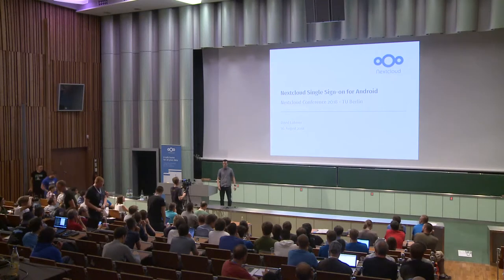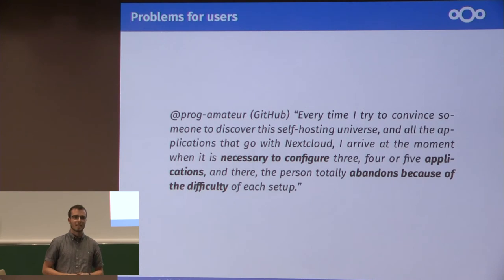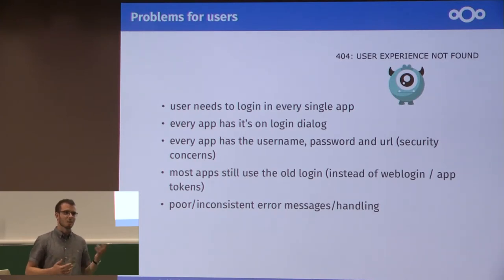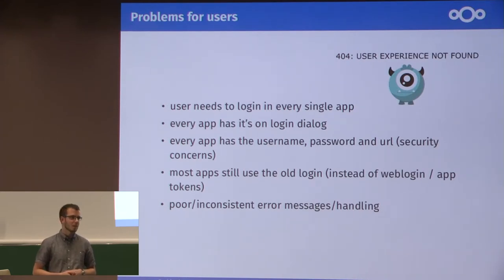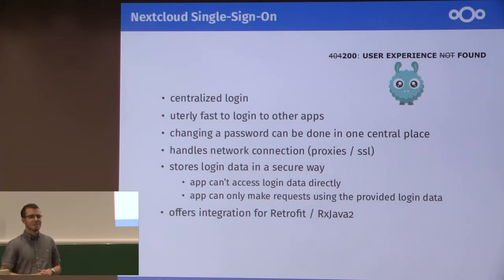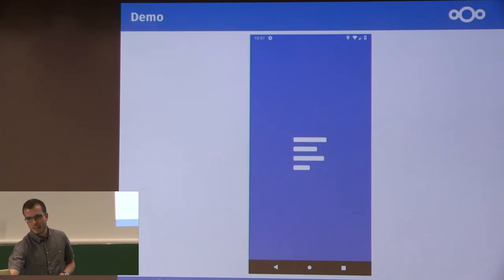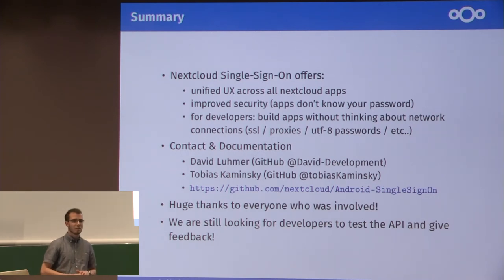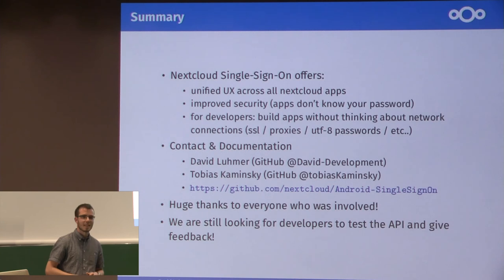Nextcloud Single Sign On for Android David Luhmer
In this talk we will discuss some login related UX-problems and the solution we came up with. We will give you a brief overview on how to get started using our single sign on feature.

The nextcloud single sign on library allows you to use accounts as well as the network stack provided by the nextcloud files app. Therefore you as a developer don't need to worry about asking the user for credentials , handle self-signed ssl certificates, implement two factor authentication and saving the users credentials in a secure manner.